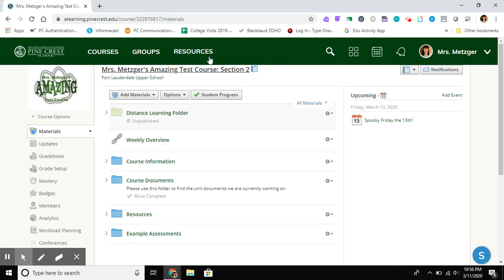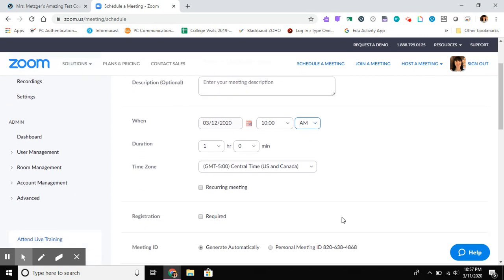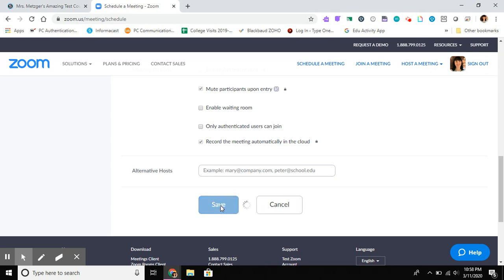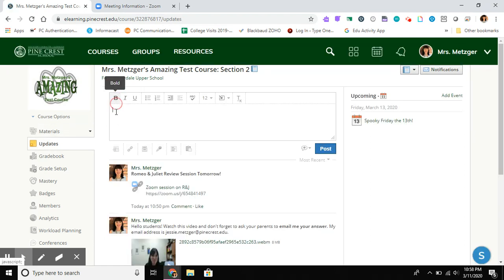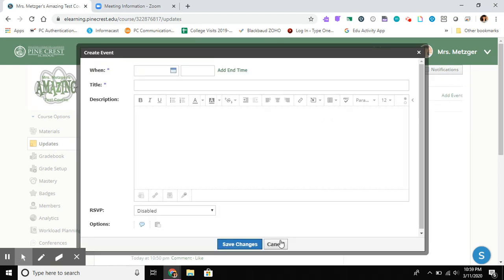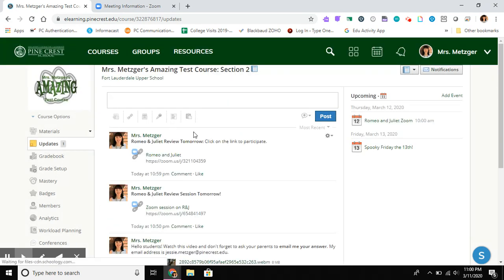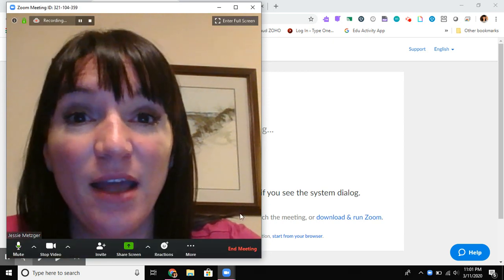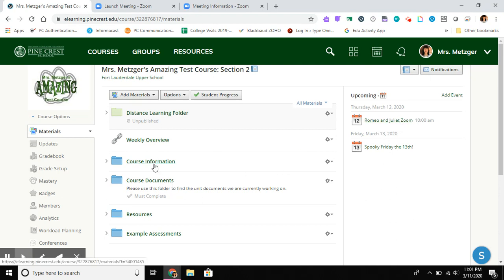Zoom + Schoology: Best Practice for Integration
In this video, I demonstrate how to launch a meeting in Zoom and share it with students in Schoology.